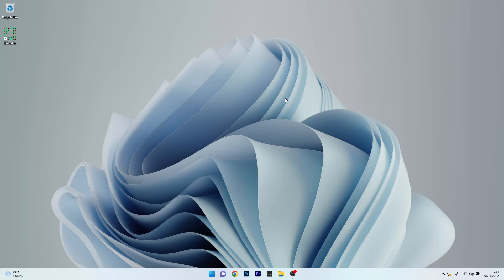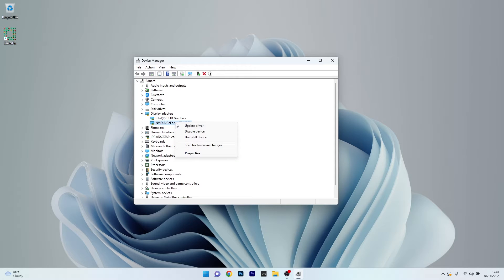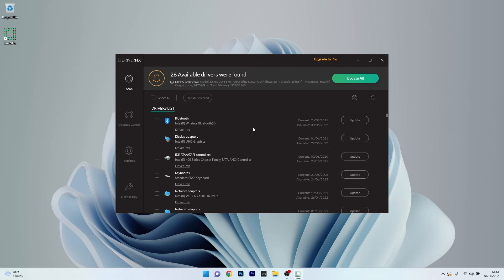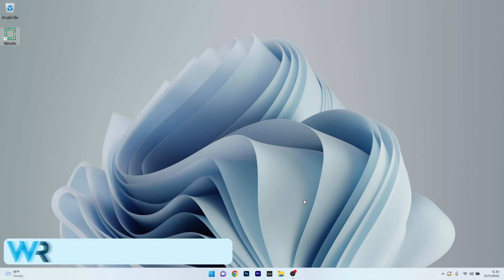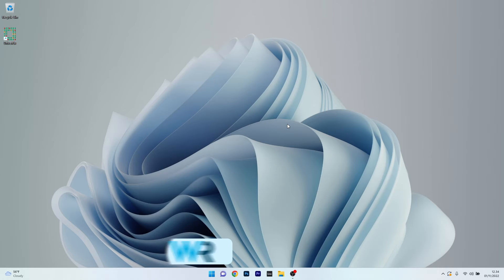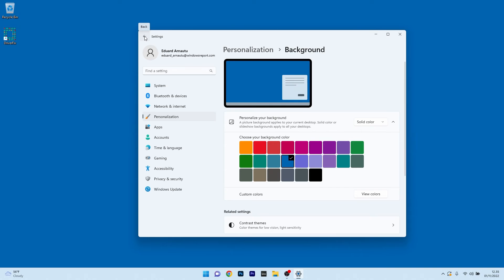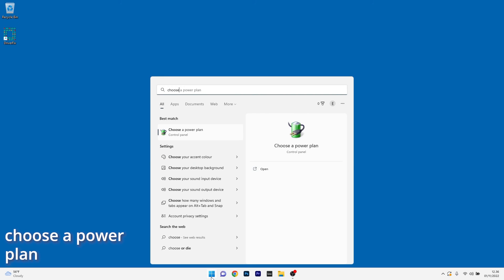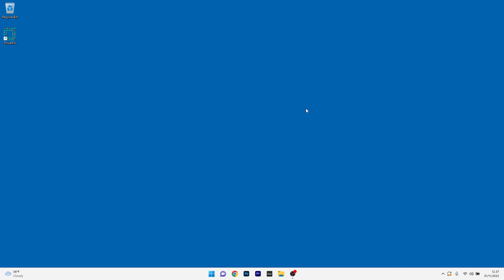How to Fix Desktop Window Manager High GPU Usage in Windows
| ⚙️Try Fortect to fix and optimize your PC like a Pro

If your computer doesn't work properly and you seem to have a high GPU usage in the Desktop Window Manager app, then make sure to check out this video as we will show 4 easy solutions on How to Fix Desktop Window Manager High GPU Usage in Windows in no time!

0:00 - Intro
0:12 - Update via Device Manager
1:17 - Turn off visual effects
1:42 - Use Personalization
2:24 - Disable the Fast Startup feature